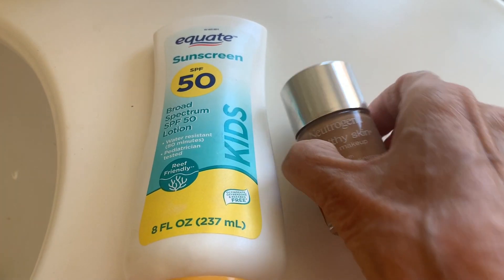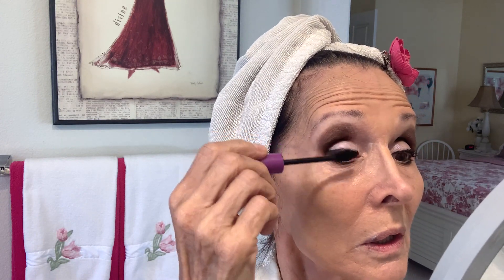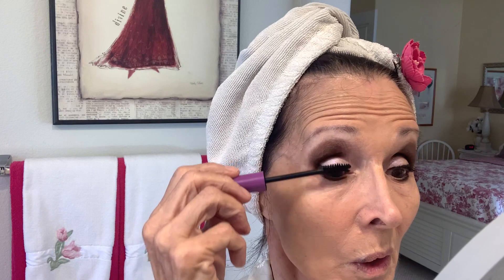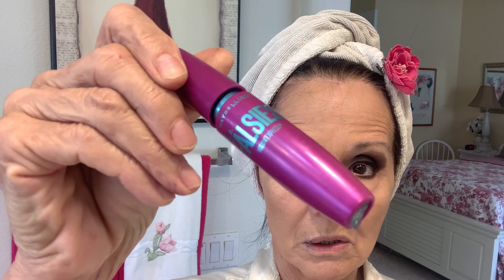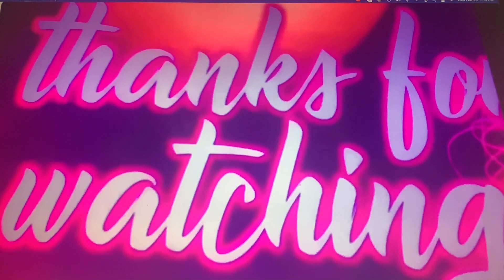MY glam make up TUTORIAL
HII !  Its  been a while since my last video on this subject .yes 2 bloopers. LOL  hope you like it.  have a fun summer !    Hugs connie   :)